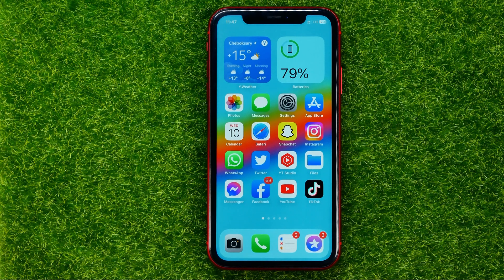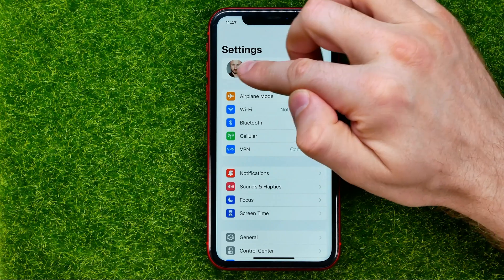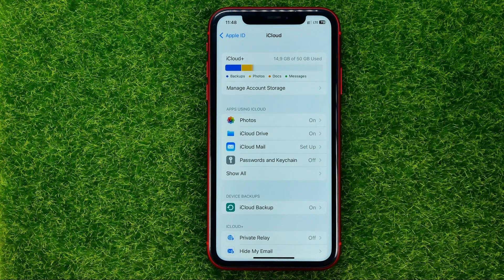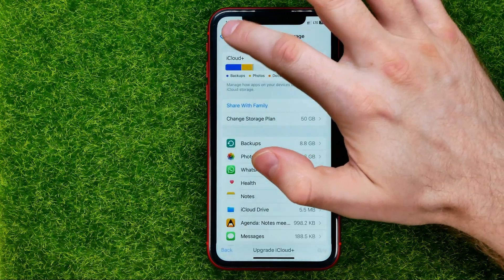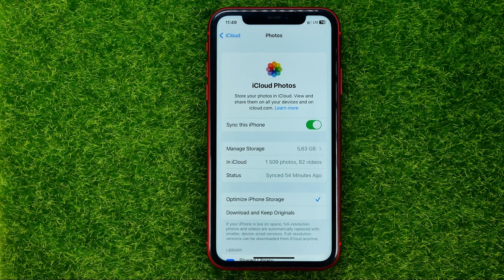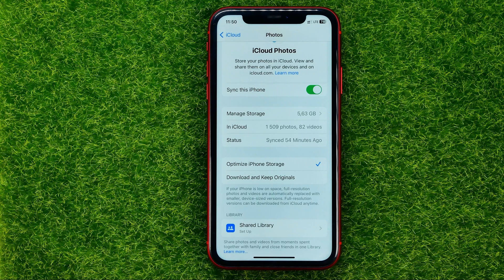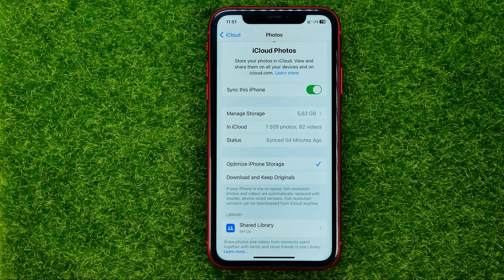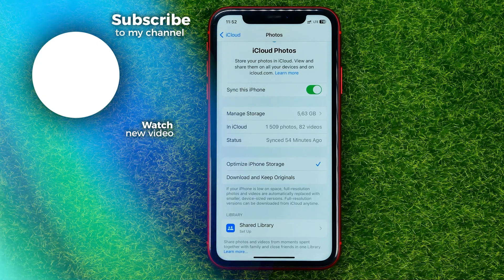How to Upload Photos to iCloud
If you are looking for a video about how to upload photos to icloud, here it is!
In this video I will show you how to use icloud photos. Be sure to watch the video to the very end.

00:00 - Intro
00:25 - How to upload photos to icloud